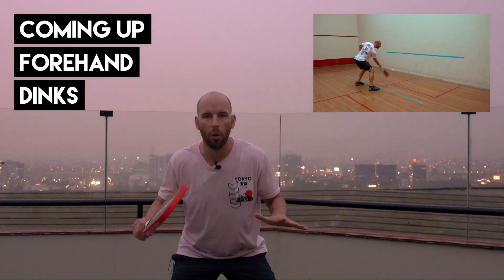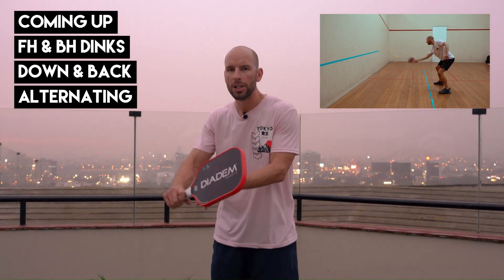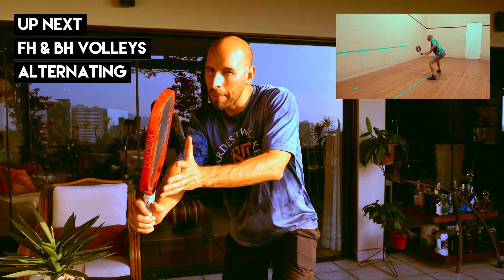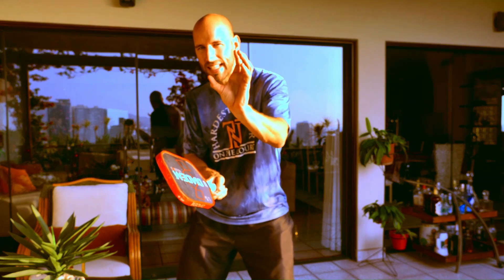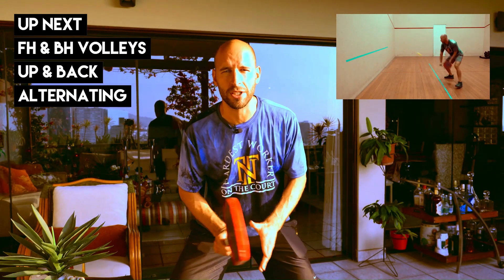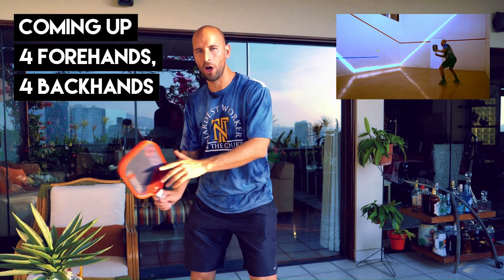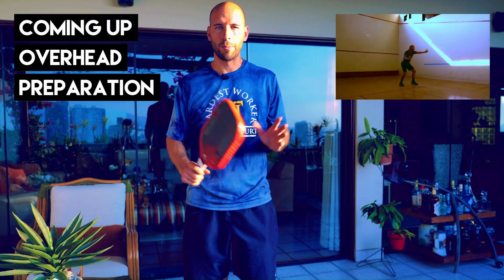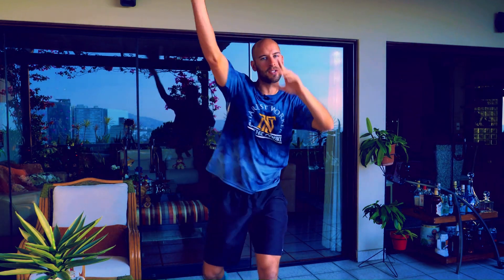Ultimate Guide to Pickleball Wall Drills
Welcome to the Ultimate Guide to Pickleball Wall Drills!
If you're new to Pickleball, it's possible to learn how to play by practicing these drills on a wall. In each section, there are coaching tips to help guide your practice. For more in-depth coaching check out the remaining videos on the channel that dive deeper into each segment of the game.
This video is a compilation of the best pickleball drills from dinking, volleys, resets, groundstrokes and overheads.
These pickleball drills and tips can definitely help you!
Video Timeline:
(0:00)​ Ultimate Guide to Pickleball Wall Drills Intro
(0:08) 7 Pickleball Dink Drills and Tips
(2:22) 8 Pickleball Volley Drills with Coaching
(7:52)​ Drilling Pickleball Resets in a Variety of Scenarios
(10:36) Beginner Pickleball Groundstroke Drill with Commentary
(11:39)​ How to Practice Overheads on a Wall
🚀 Tools and services I recommend:

Song: Unknown Brain - Superhero (feat. Chris Linton)
Song: Warriyo - Mortals (feat. Laura Brehm)
Song: Poylow - Got Me (feat. Nito-Onna)